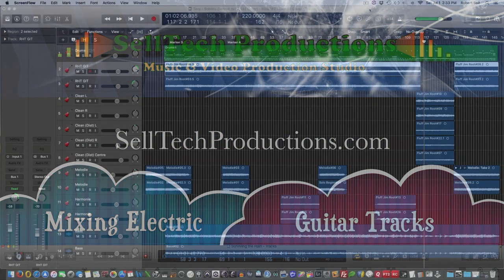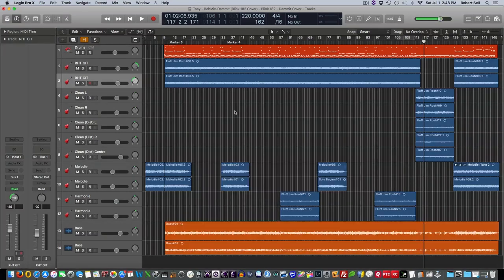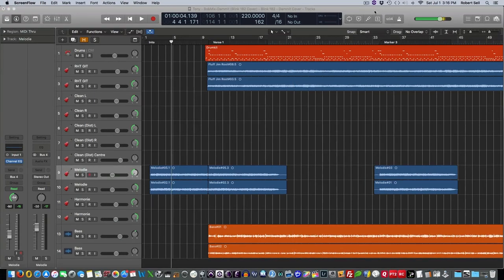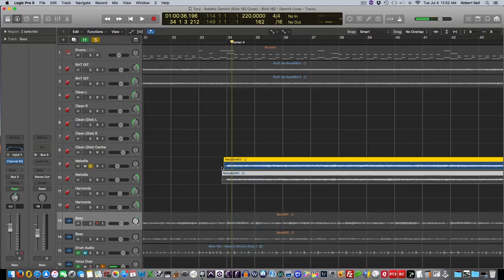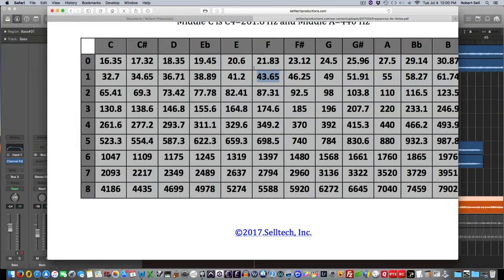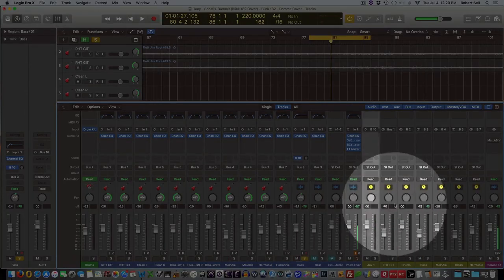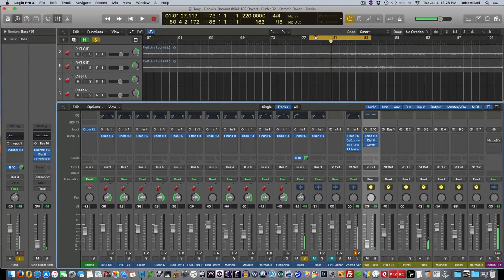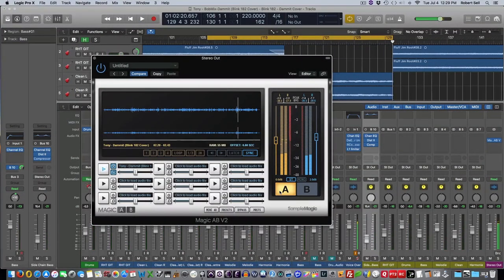Mixing Electric Guitar Tracks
Mixing Electric Guitars Tracks in Logic Pro X using EQ, distortion, side-chain compression, panning, etc...Register for more great content!
Ernie Ball Regular Slinky Guitar Strings